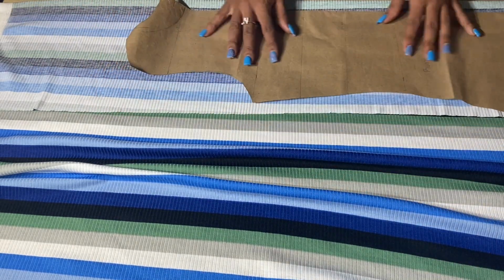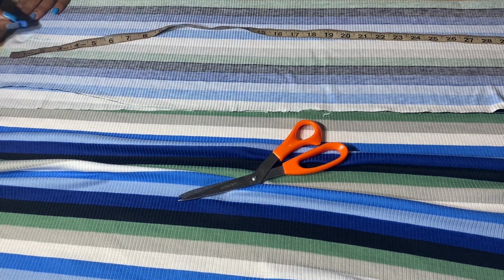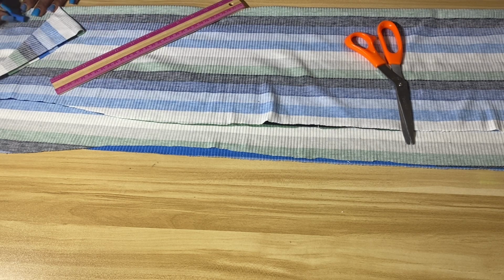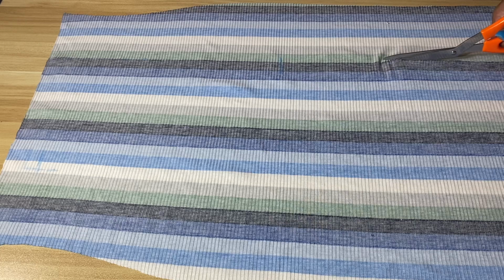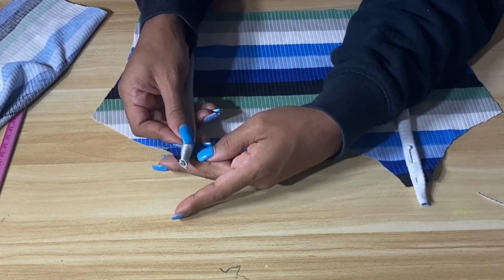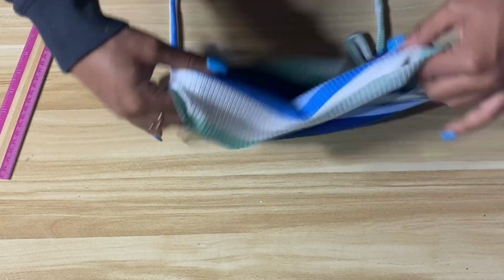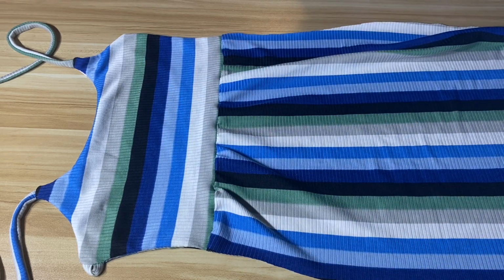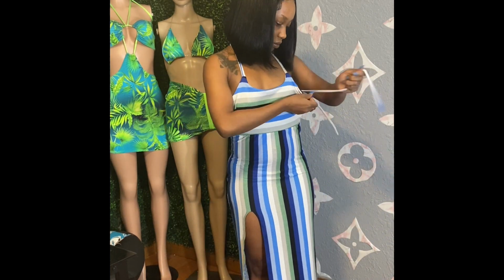DIY Maxi Dress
Hey loves! It is officially Summer a.k.a. Sundress Season.. So it's only right I teach y'all how to make a trendy maxi dress. I made this one with a slit and open back.

Sewing Level: Advanced

Materials:
1 yard fabric
dress pattern
ruler/measuring tape
scissors

Shop with the collection...